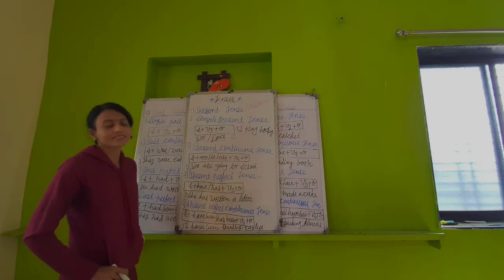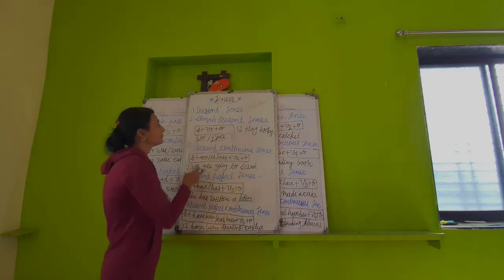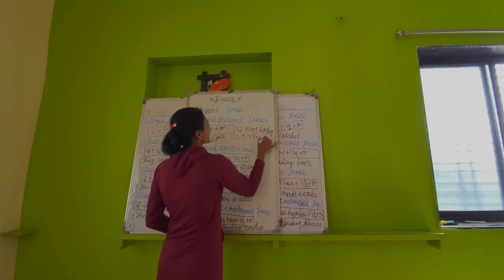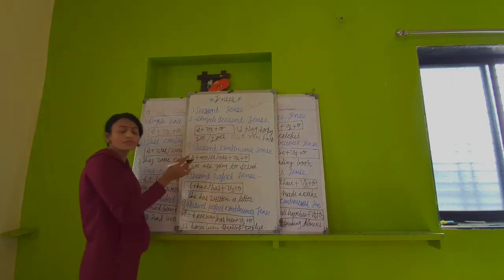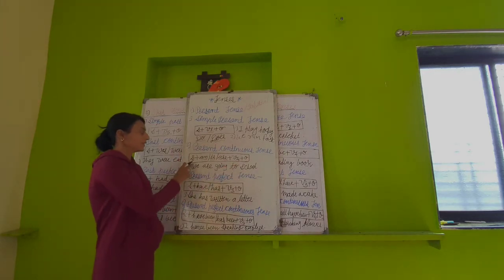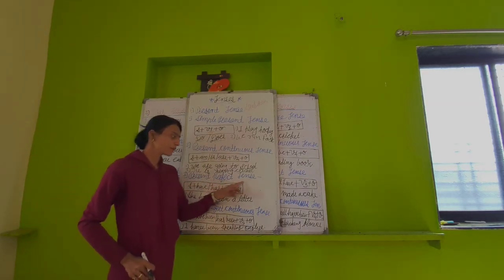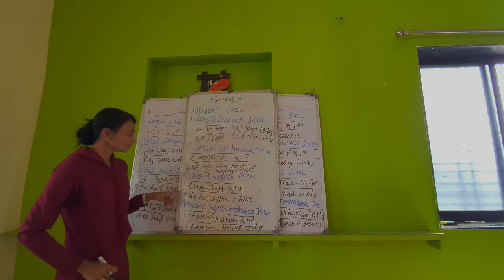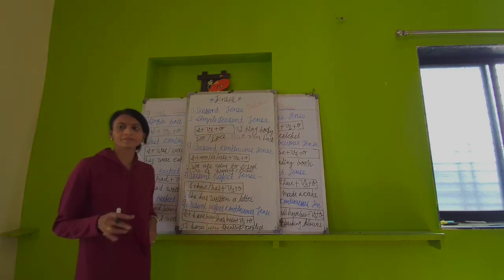Present tense part-2